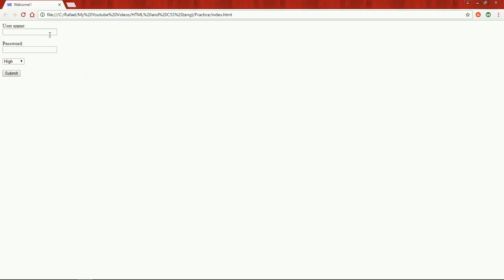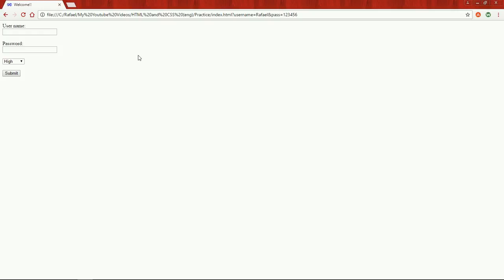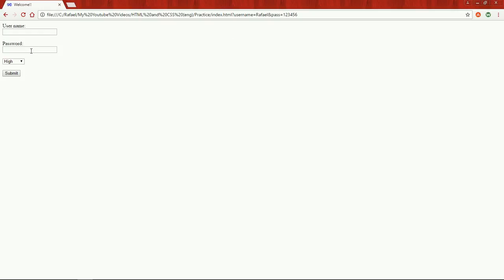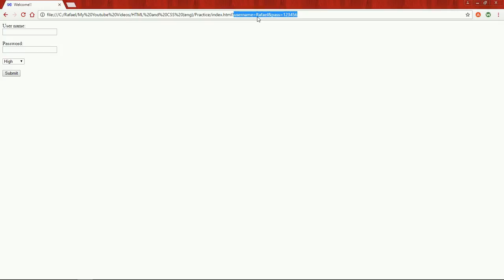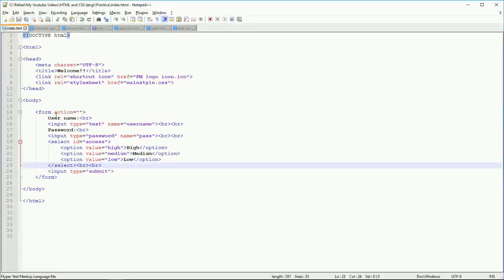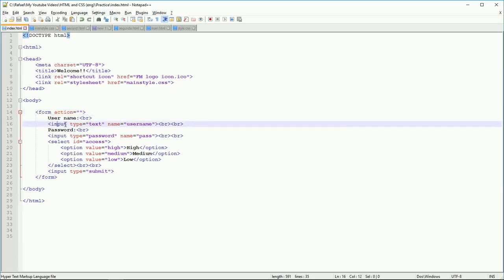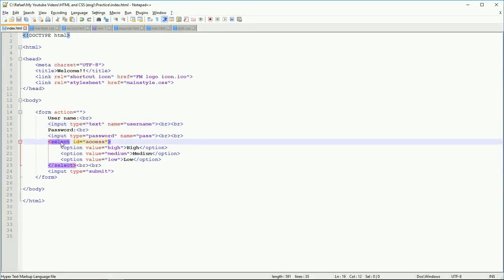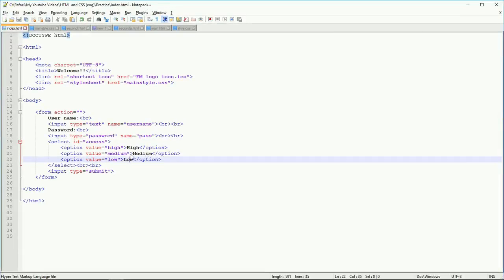033 ENG HTML and CSS Introduction to user forms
Brief introduction to user forms